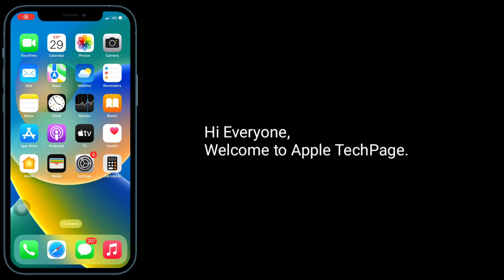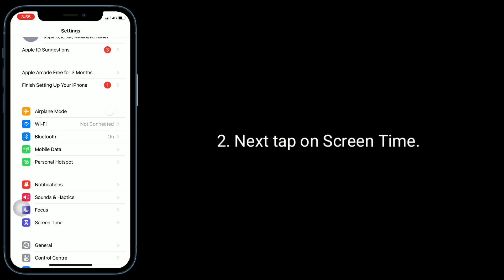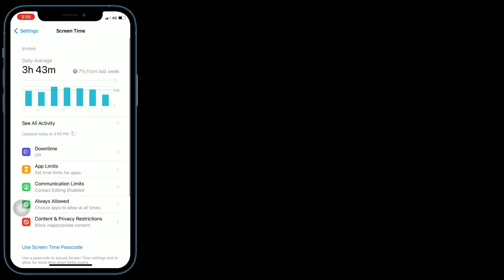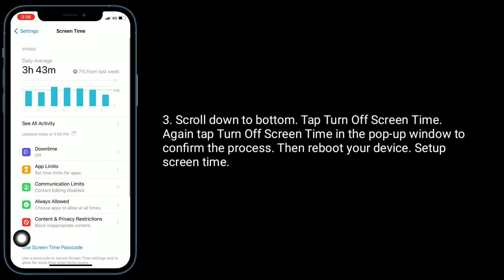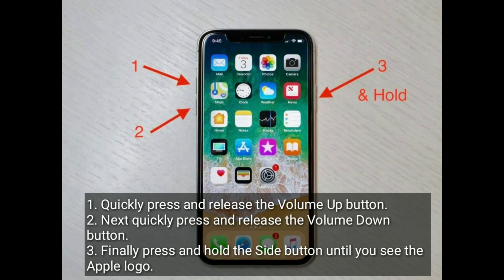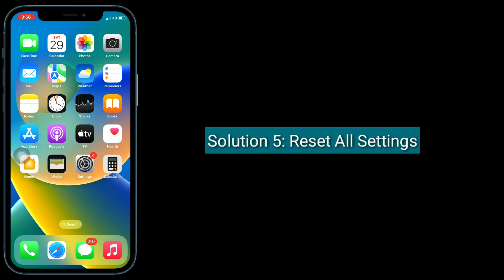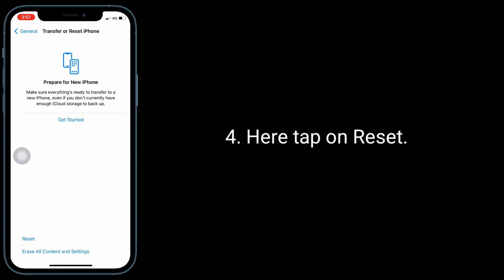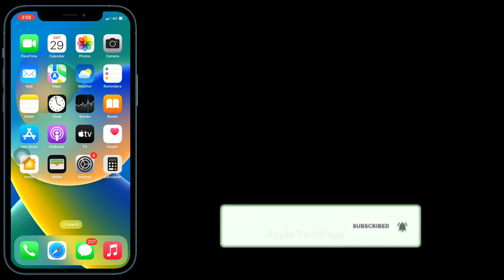Screen Time App Limits keep Disappearing on iPhone & Kids iPhone [Fixed[